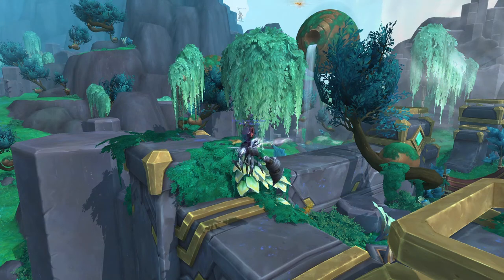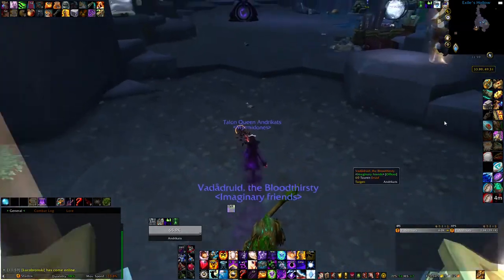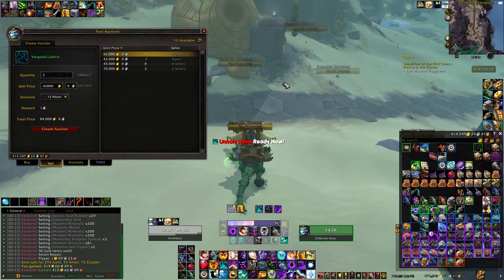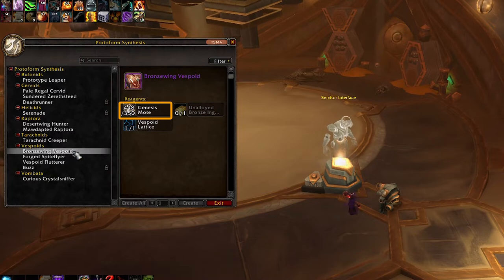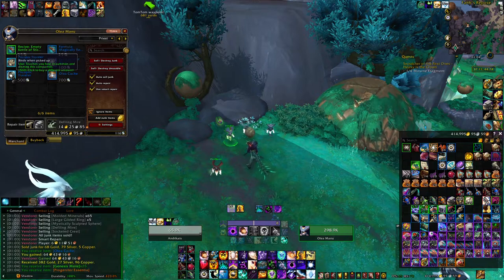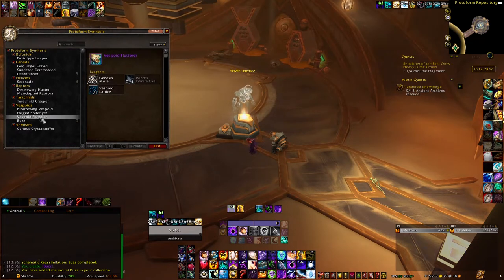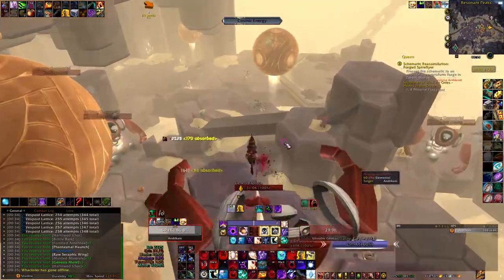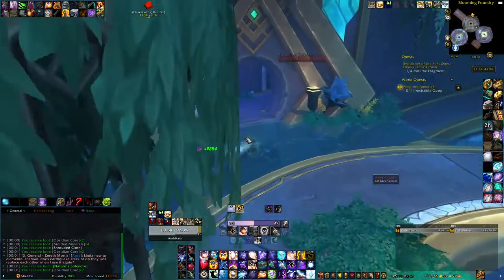The BEST place to farm the Vespoid Lattice & Craft All 4 Wasp MOUNTS! 🐝 Protoform Synthesis Guide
Heya! In today's video we talk about the Vespoid Lattice and the 4 Vespoid Wasp Mounts you can craft with it from the Synthesis Forge in Zereth Mortis. You can even make some gold if u are not interested in the Mount Crafting.

More Protoform Synthesis Videos:
SNAILS?! The 4 NEW Helicid MOUNTS! & How to CRAFT them with Protoform Synthesis in 9.2 Patch

Timestamps
0:00 Intro
0:28 Vespoid Lattice
1:38 Farming spot
2:58 Requirements for Mount Crafting
3:30 Bronzewing Vespoid
6:38 Forged Spiteflyer
7:24 Vespoid Flutterer
8:30 Buzz
9:32 Outro

❤️ Support Me ❤️
This is my own footage from playing the game World of Warcraft: Shadowlands.
As always ty for watching and good luck with whatever u are doing!

COORDINATES 📍
/way 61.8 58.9 Pet Forge Entrance
/way 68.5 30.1 Mount Forge Entrance
Farm for Vespoid Lattice:
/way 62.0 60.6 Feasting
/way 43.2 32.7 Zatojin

Mount 1 Bronzewing Vespoid
/way 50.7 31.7 Gravid Repose
/way 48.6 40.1 Bronzewing Vespoid Schematic (Inside Gravid Repose)
Unalloyed Bronze Ingot
For Olea Cache:
/way 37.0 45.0 Olea Manu
Starting quest to unlock Olea Manu:
/way 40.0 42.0 Broken Circle Quest
To Unlock the Repeltory Aclove:
/way 50 29
/way 48 31 Terrestial Cache Cave Entrance
/way 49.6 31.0 Glyph of Repeltory Aclove

Mount 2 Forged Spiteflyer
/way 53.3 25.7 Schematic: Forged Spiteflyer
/way 44 37 Lost Rubble (west side)
/way 52 40 Lost Rubble (east side)
Or /way 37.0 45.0 Olea Cache

Mount 3 Vespoid Flutterer
/way 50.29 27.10 Schematic: Vespoid Flutterer
If flying is not unlocked then /way 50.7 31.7 Gravid Repose
                        Jump Below the platform /way 50 27
Wind’s Infinite Call
/way 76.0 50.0 Enhanced Avian

USEFUL LINKS 🖇
To import the String for Vepsoid Lattice go to the comments and find the comment from raissam.